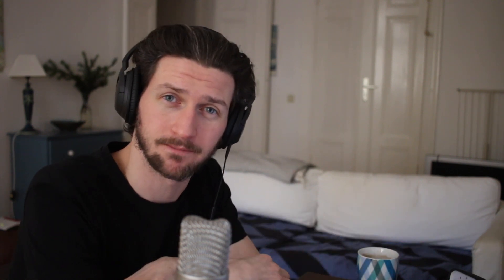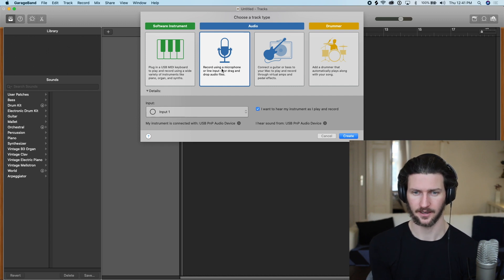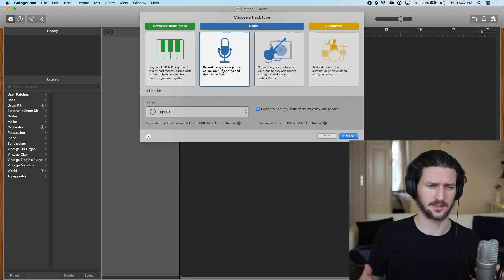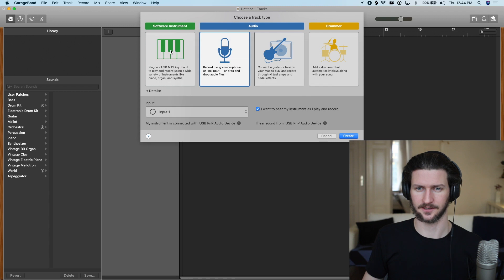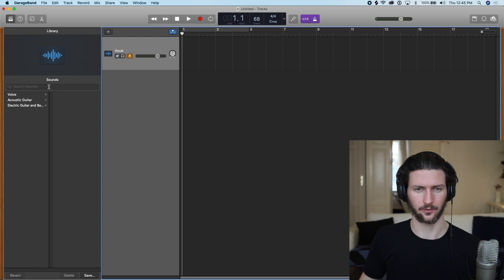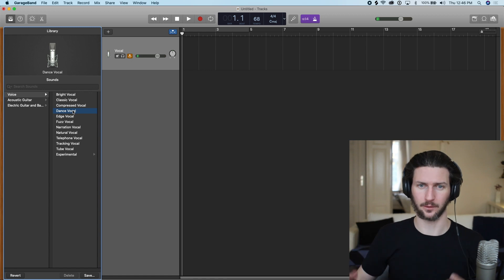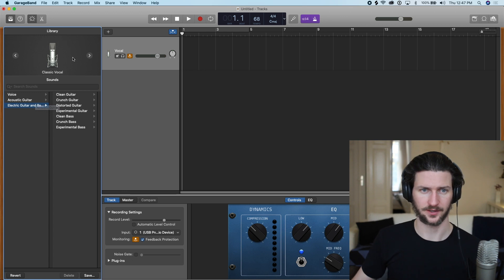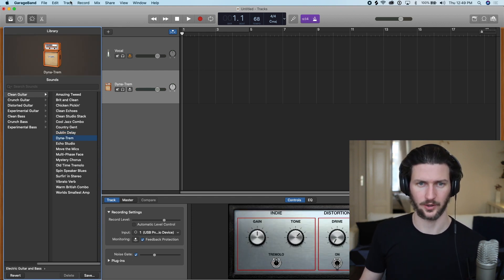How To Use Audio Tracks In GarageBand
In this video we will take a look at how to use audio tracks in garageband. This garageband tutorial is a snippet from a large more extensive garageband course I have available, there is a link below if you are interested. However, if you're looking just to understand what audio tracks are and how to add audio tracks and edit different pieces of audio in garageband then stick with this video. We'll take a look at both audio tracks for vocals and we will also take a look at guitar audio tracks and how to leverage all the free amps that garageband offers. Let me know in a comment if you have any questions about how to use audio tracks or anything specific about Garageband.

Release music?